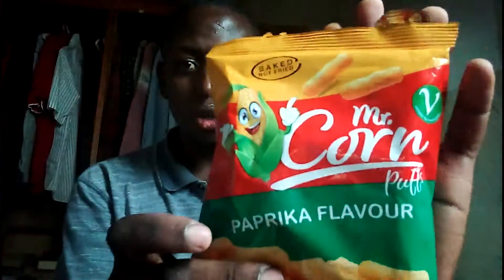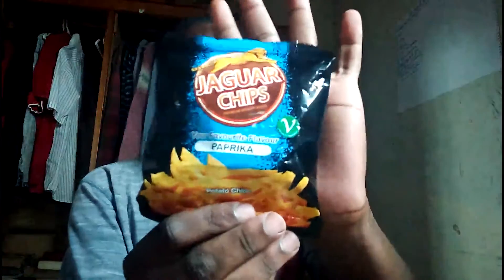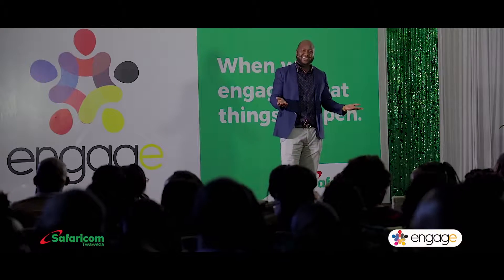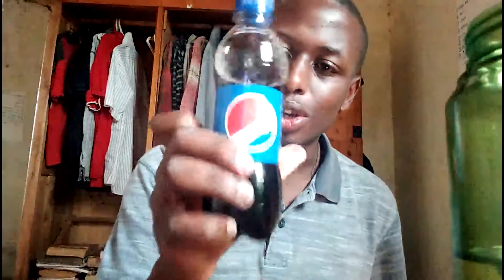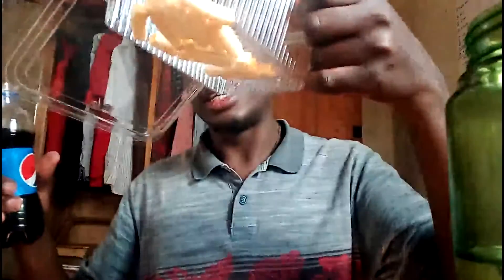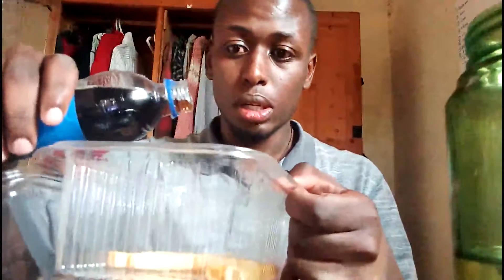WE MIXED JAGUAR CHIPS AND PEPSI(BAD IDEA!!!)|KANSIME BEST MOMENTS|EAGT BEST|SNACKSINKENYA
SHOUT OUT TO JAG AND PEP FOR PROVIDING BEST SNACKS
Check Our Website Below..

Content Featured In The Content

Individuals Featured In The Content

JAGUAR CHIPS -10KSH

PEPSI -40 KSH

Mr CORN-10KSH